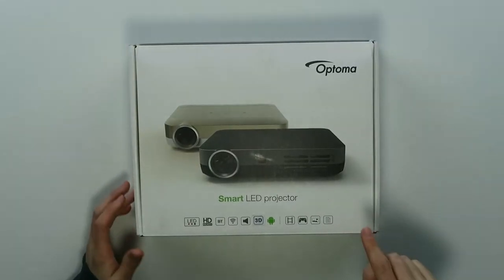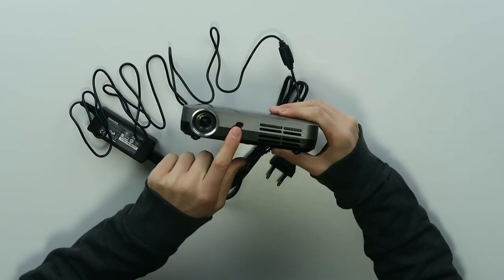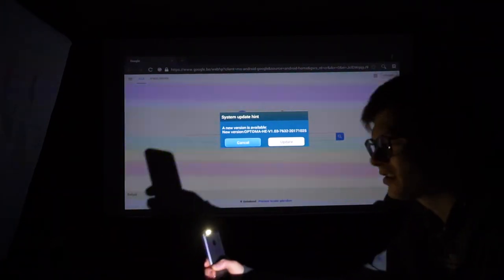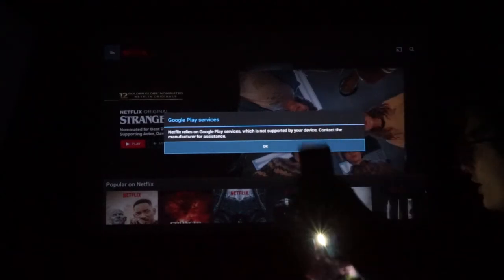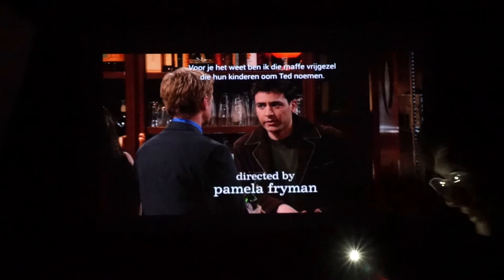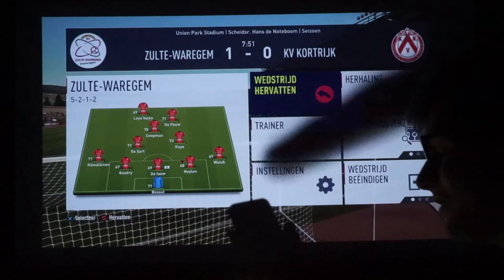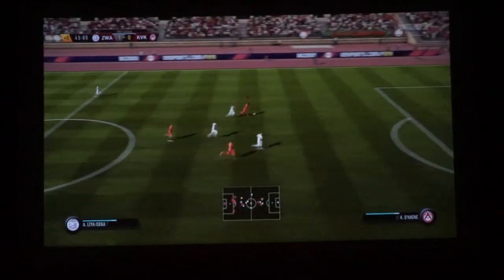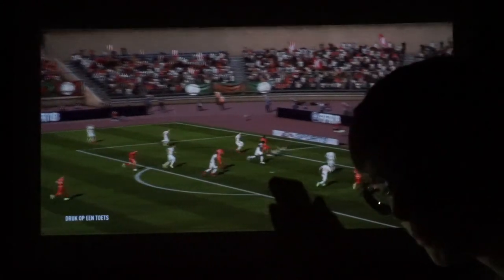Optoma ML330 - AMAZING Cheap and Portable Android Projector! [REVIEW]